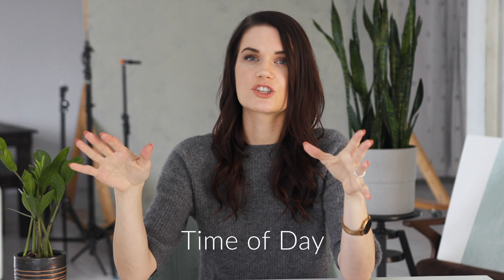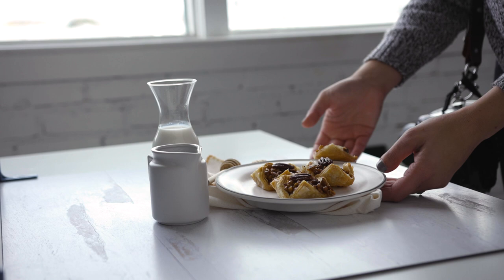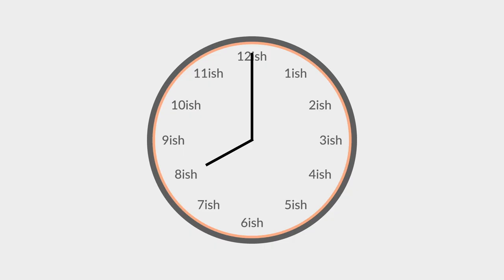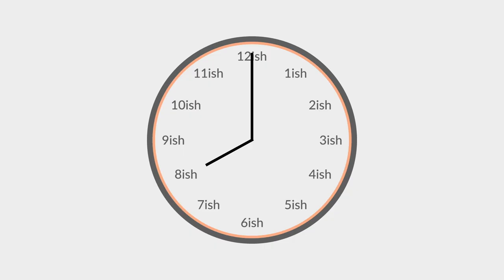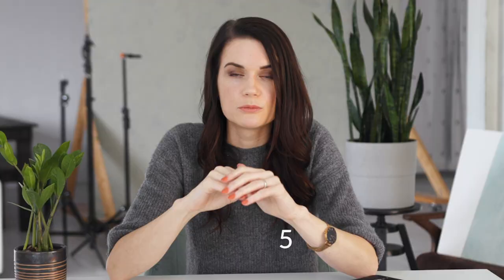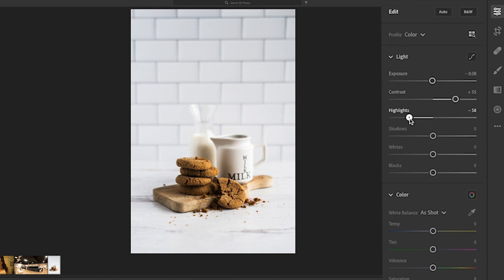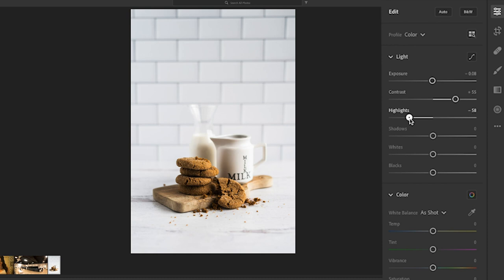NATURAL LIGHT PHOTOGRAPHY: How to light food + product photos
Learn how to use natural window light to photograph food, products, and anything you can put on a backdrop! We’re going in depth about different types of shadows, specific setups, how to use diffusers and reflectors, and much more. Not too shabby in 8ish minutes!

Chapters:
00:00 - Intro
00:56 - Soft and hard light differences
01:20 - Size x distance
03:10 - Controlling natural light
04:09 - Diffusers
04:30 - Time of day
05:00 - Light Direction
05:45 - Reflectors
06:30 - Step-by-step

What other photography how-to videos do you want to see?

Replica Facebook VIP group (aka YOUR place to post photos, ask your photography questions, and share your own tips and tricks with a crazy supportive group of fellow photographers, business owners, and creatives)